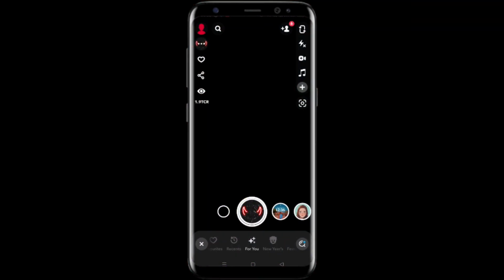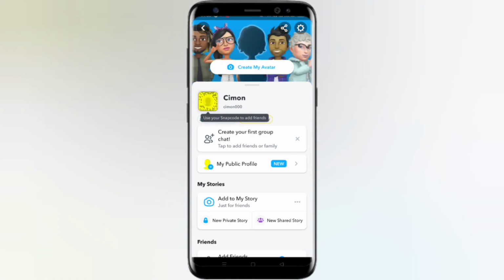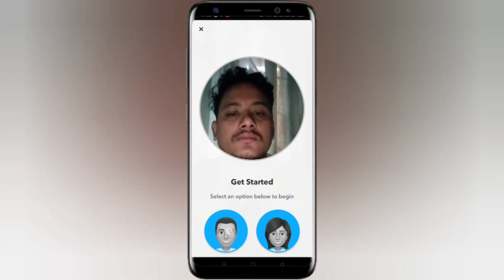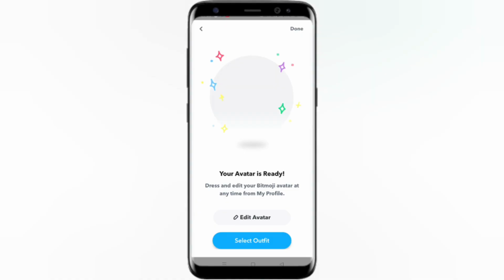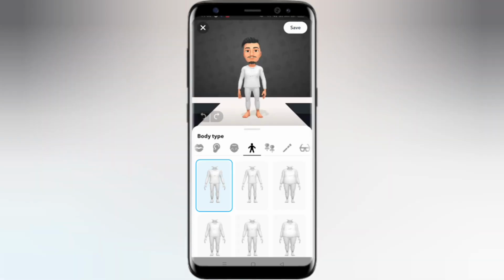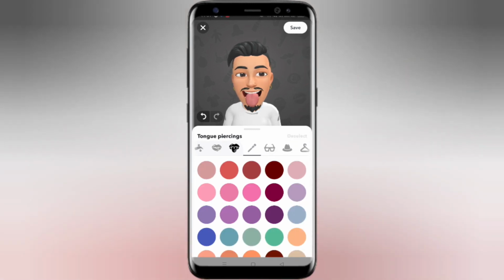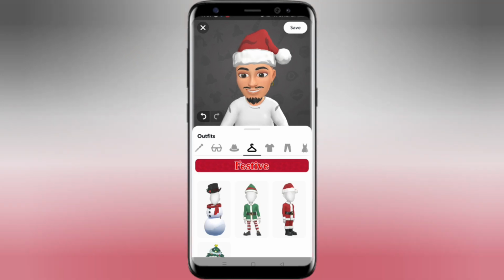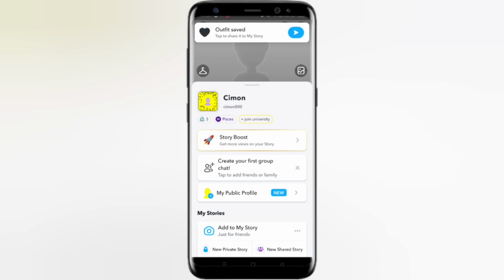How to create Avatar/BITMOJI on Snapchat 2024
how to create BITMOJI on snapchat
how to make BITMOJI on snapchat
hot to make Avatar on snapchat
Christmas avatar on snapchat
how to create Christmas BITMOJI on snapchat